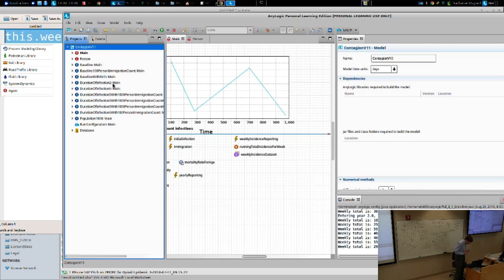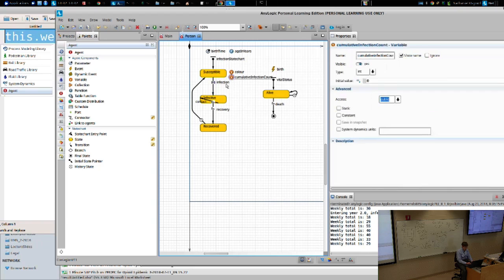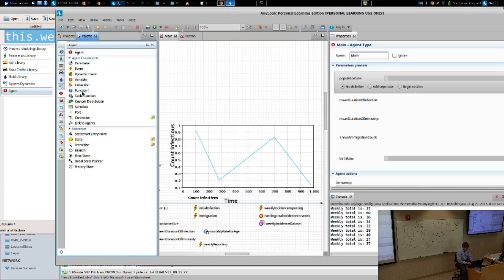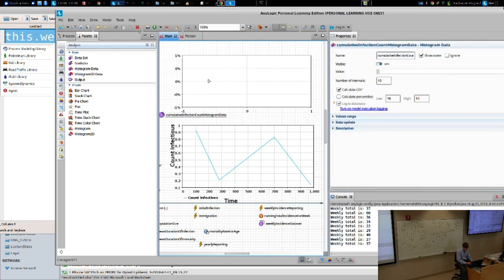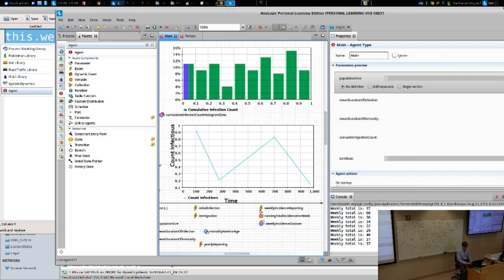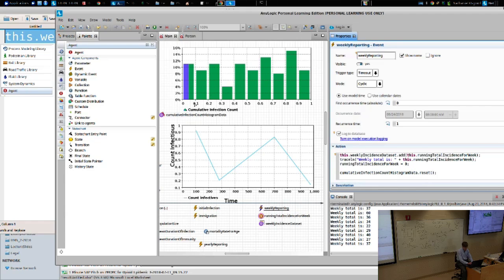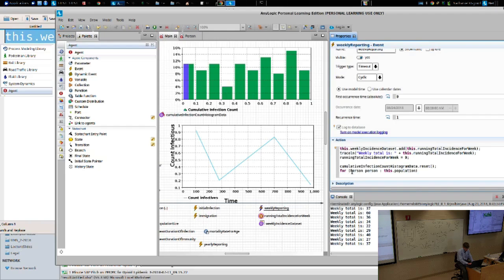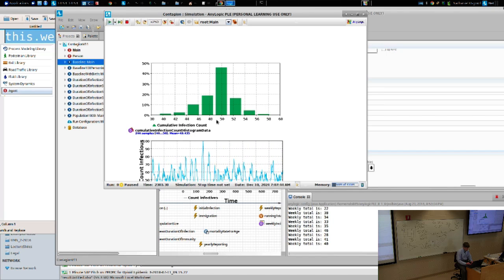AnyLogic Histograms and Individual Level Longitudinal Statistics